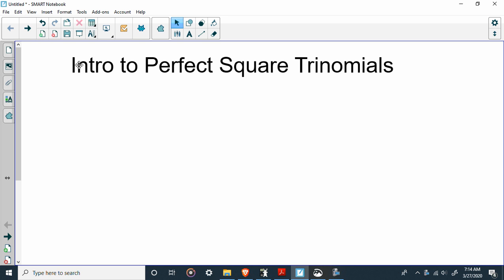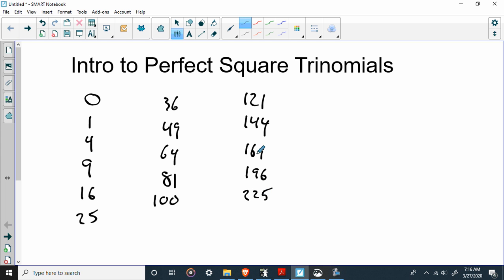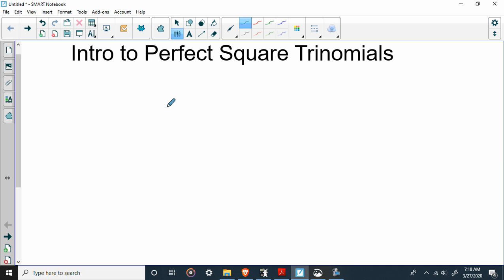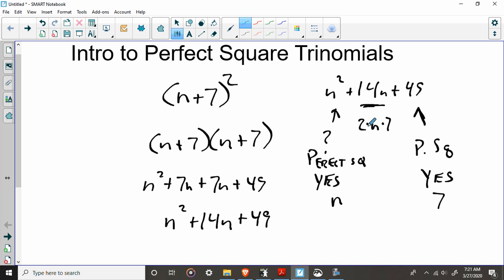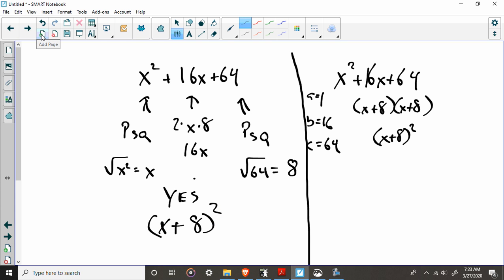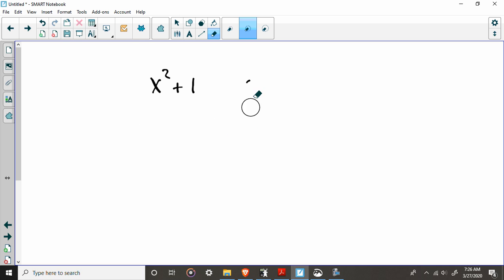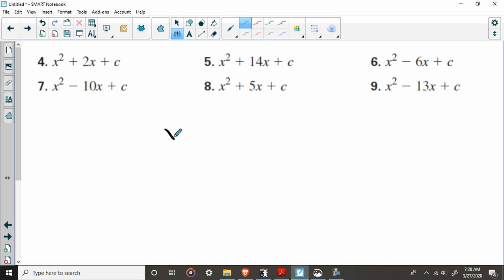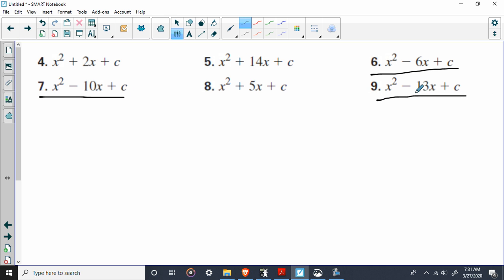Intro to Perfect Square Quadratics a=1